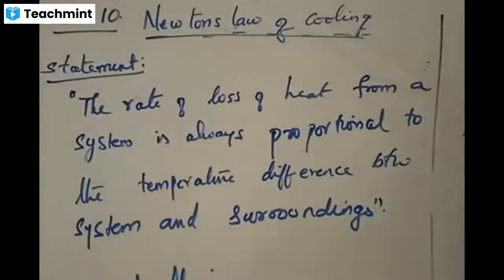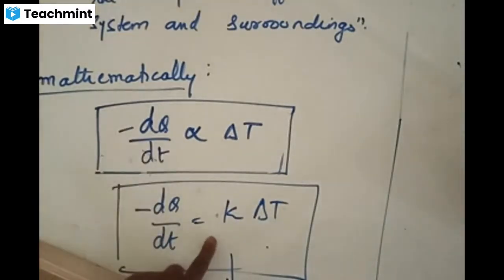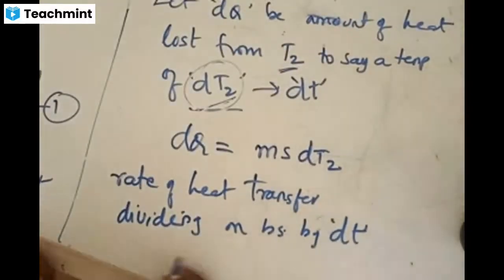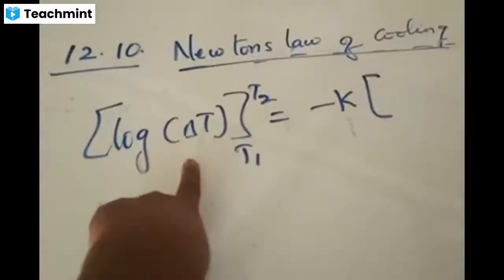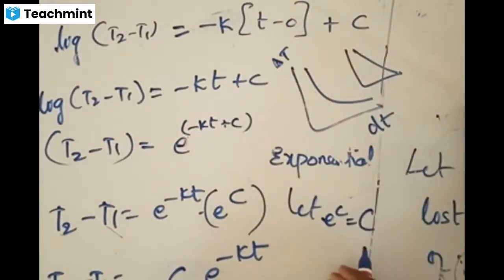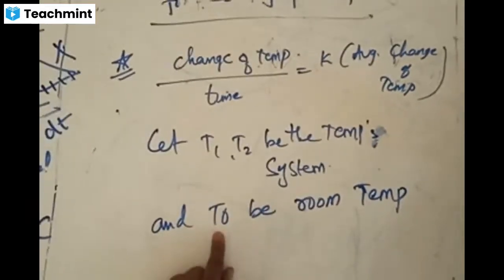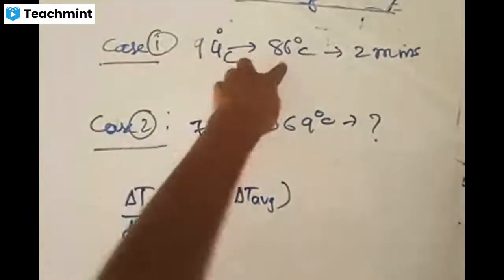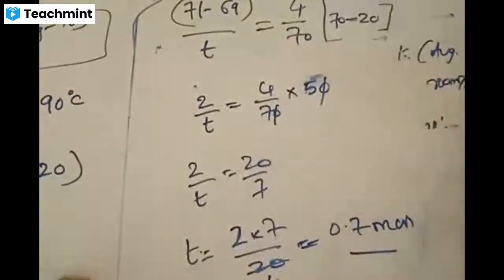Ch#12- Thermal properties of matter- part #5